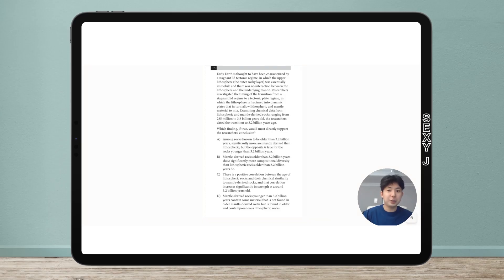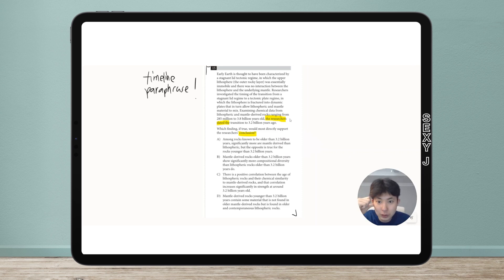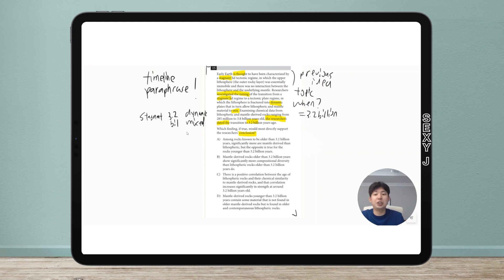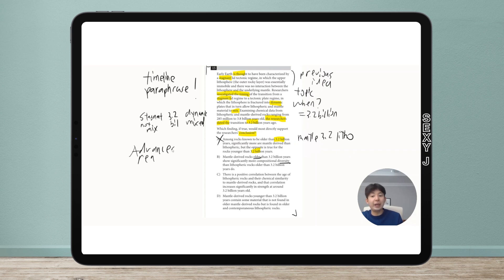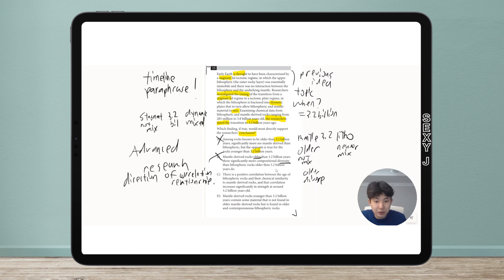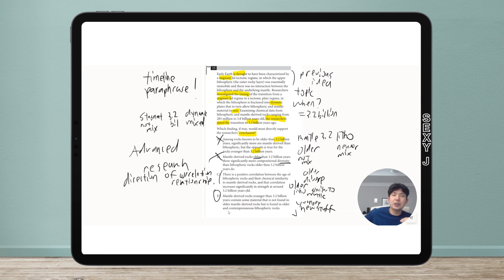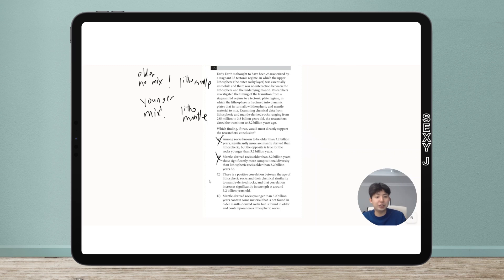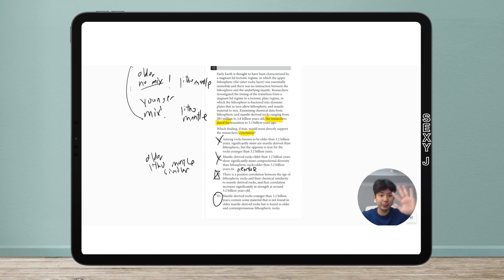Digitize SAT Reading Complex Timeline Question! Keep Track of the Paraphrasing.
I've been getting a lot of requests for timeline questions, and for good reason! They're quite convoluted, and honestly, varied in their presentation. In this problem, we can see that at the 3.2 billion year mark, some change must occur. However, the actual change takes a bit of tracking down and paraphrase to identify.

My score breakdown:
2400 Old SAT
1590 New SAT (1 wrong on Math which still bothers me and College Board won't let me retake it)
36 ACT
800 SAT Literature
800 SAT Chemistry
800 SAT Physics
800 SAT Biology
800 SAT Math IIC
5 AP Literature
5 AP Chemistry
5 AP Statistics
5 AP Calculus
4 AP Physics
4 AP Psychology
8 Time Perfect Scorer on Reading Across PSAT (2), SAT (4), and ACT (2).